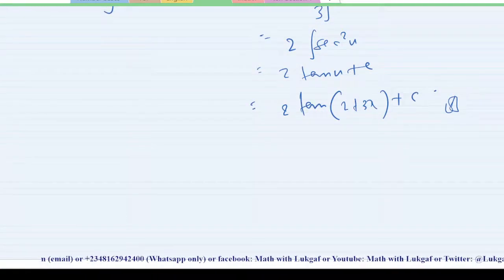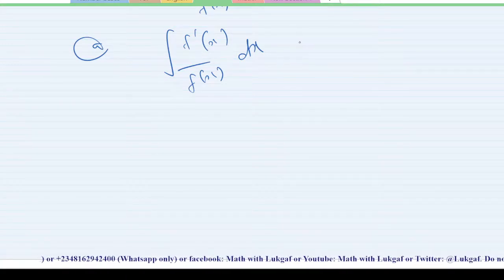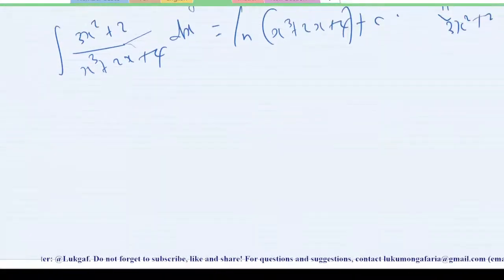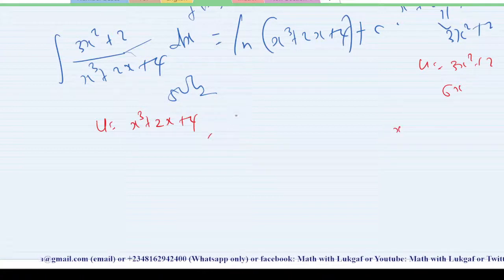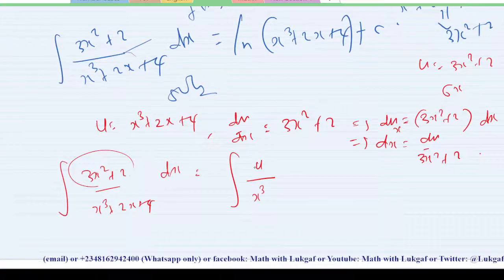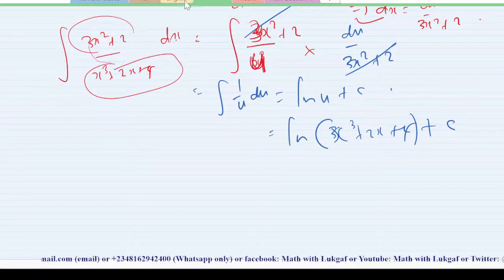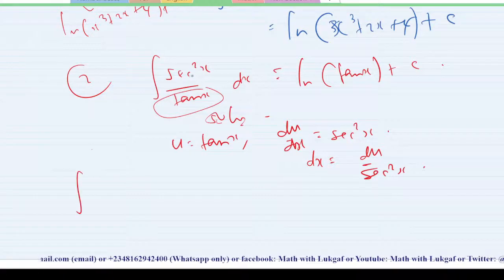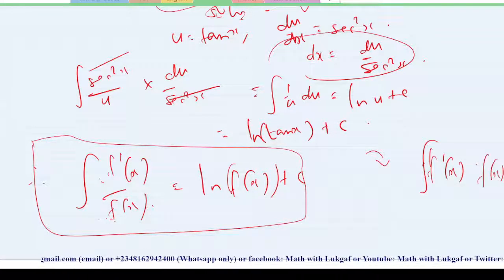16 Calculus in 5 minutes integral of the form f'x divided by fx (English)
In this video, following the u-substitution approach, I explained how you can approach the integral of the form f'(x)/f(x).